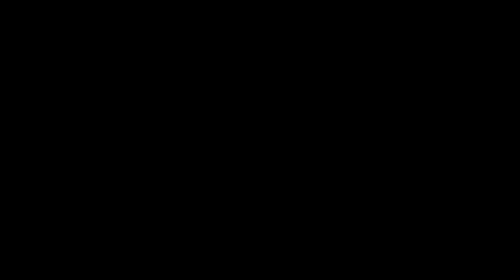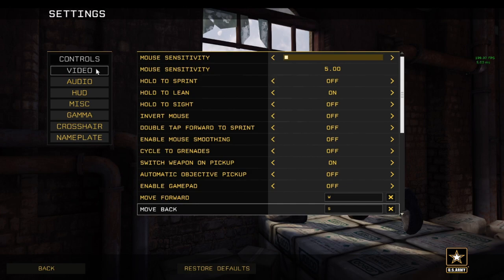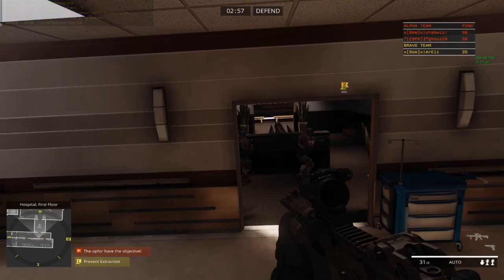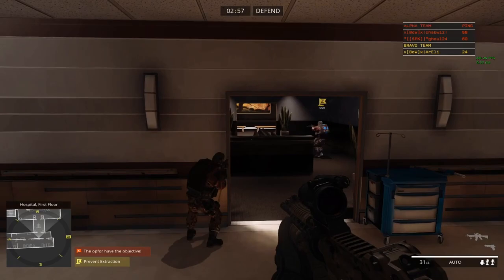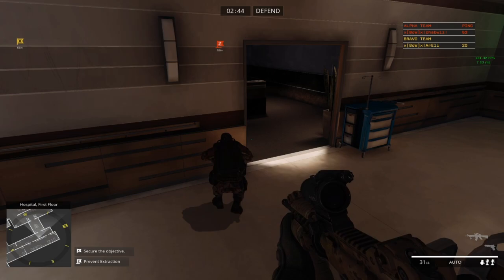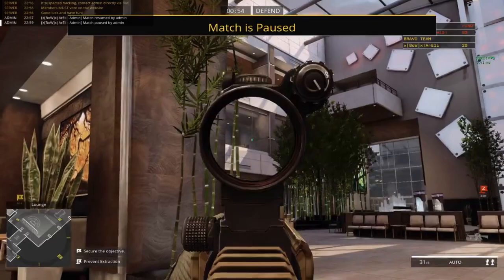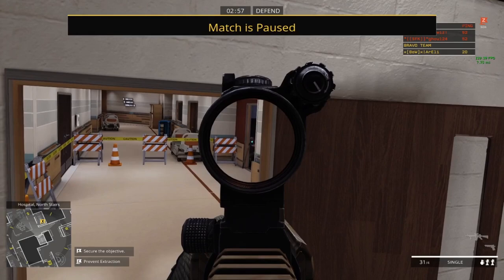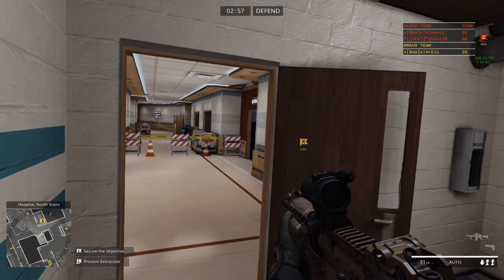Top 5 Ways To Improve Your Game Play [America's Army Tips]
America's Army Proving Grounds tips and tricks. Ways to improve your game play quickly!